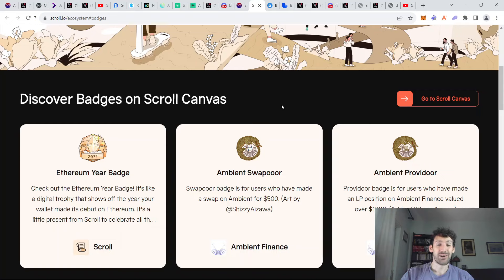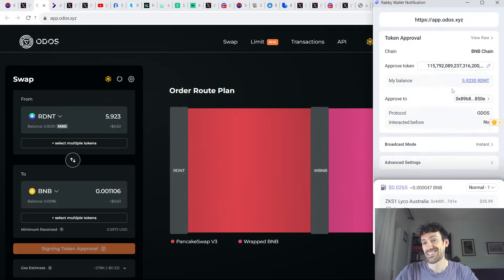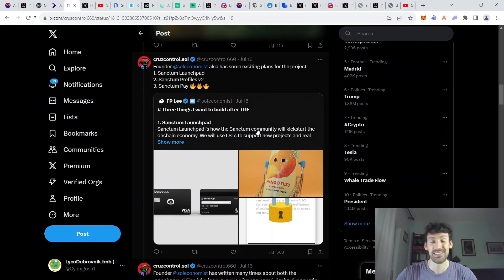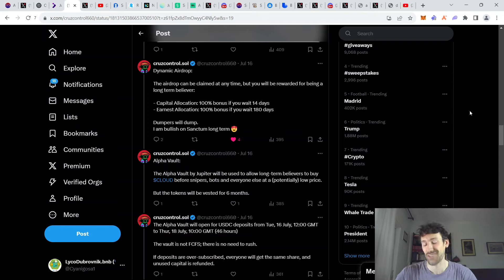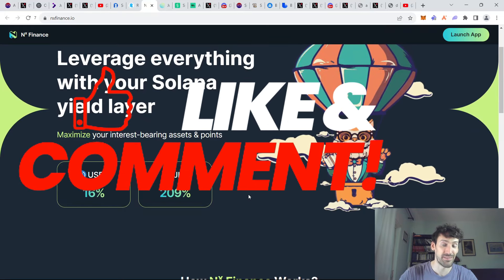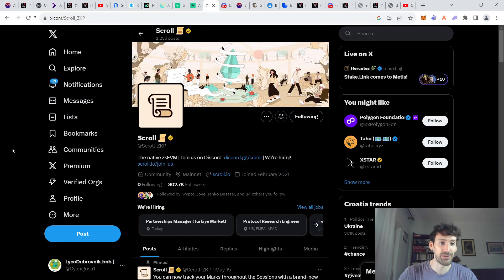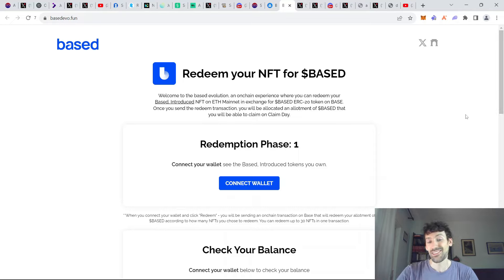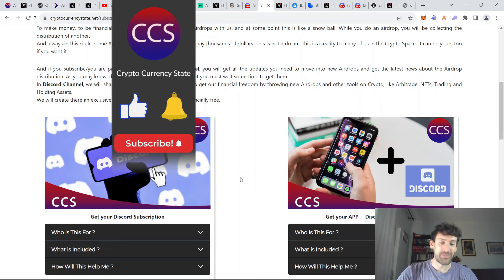💥 Jumper - Sanctum - Solana - Scroll and More Airdrop News 💥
Today, we cover all the Solana Airdrop News. Scroll. DeFi ecosystems to mint airdrop winners and much more of the Airdrop Space.

Also check my other Airdrop Tutorials of Arbitrum airdrop, Optimism airdrop, Zksync airdrop, METIS DAO for the Next Bullrun. Sui airdrop, ditto finance airdrop, starknet airdrop, zeta chain airdrop, aptos airdrop, and more. AshSwap Airdrop Free Confirmed. NFT3 Airdrop Identity Web3. BitsCrunch Airdr.op AI NFTs. ZkSync XBank Airdrop Now. Universal Chains Airdrop ONFT. Dymension Pyth Wormhole Updates.

@Crypto Currency State is a channel with the best Technical Analysis, Coins and Project Reviews, and Cryptocurrency News. I do original videos that you will not see on Youtube. Coins reviews. Market Analysis. Bitcoin. Ethereum. Ripple XRP. Polkadot. Arbitrum Airdrop 2 – Do This. Vechain VET. Cardano ADA, Solana SOL, Starknet Airdrop Tips,  Binance BNB, Terra LUNA, Trading and more. Polyhedra Airdrop Must Do. The Ethena Airdrop is Amazing. And now you can claim your Wormhole Airdrop.

Eigen Layer Airdrop is going to be massive. Like Wormhole Airdrop or the Starknet Airdrop. All of those are big projects in the Airdrop Space. And do not forget to check our videos in Cosmos Airdrops. Pyth Airdrop. The nice Taiko Airdrop that will be soon. And the Layer Zero Airdrop or ZkSync Airdrop.